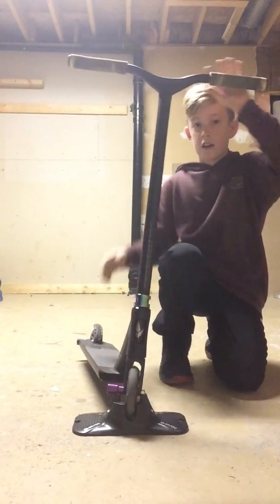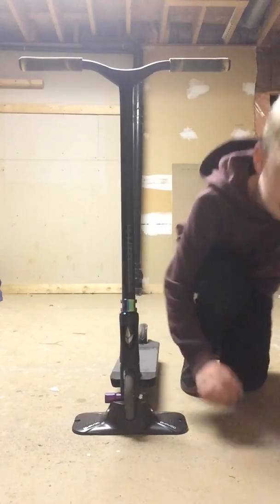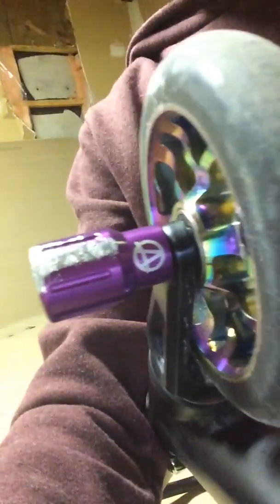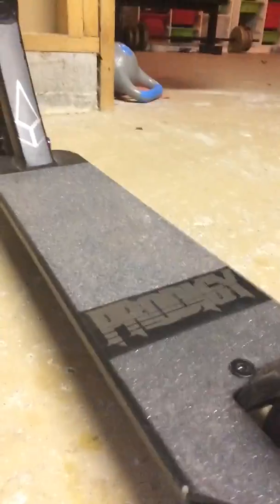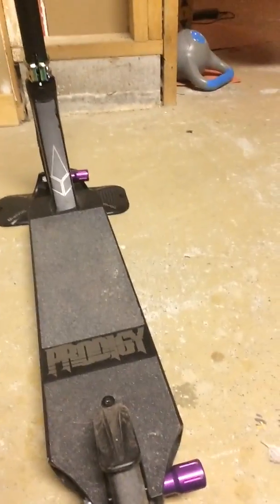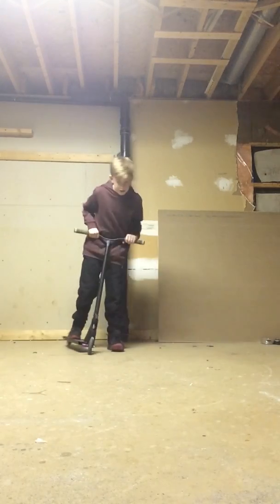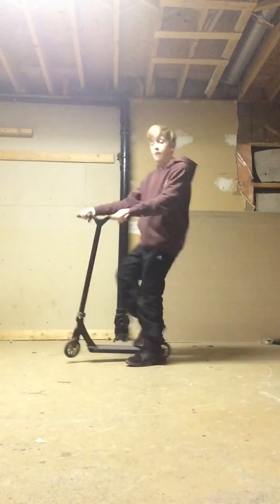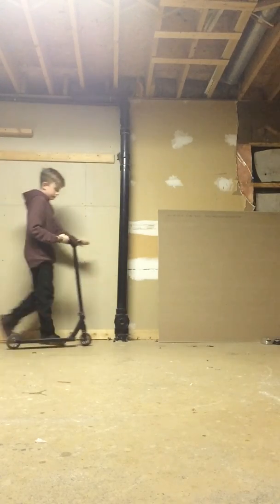Scooter review and small trick montage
Hey guys this is just a small video hope you enjoy!